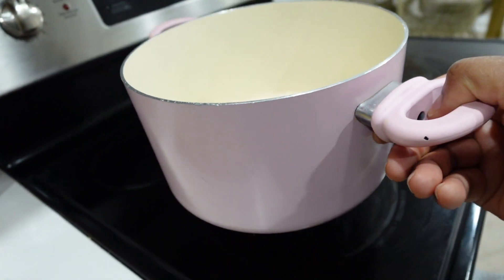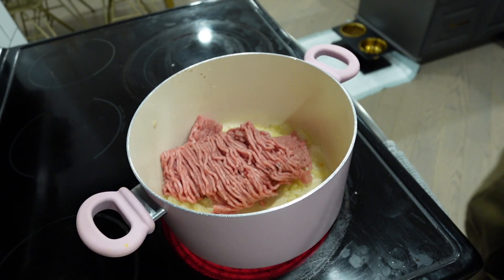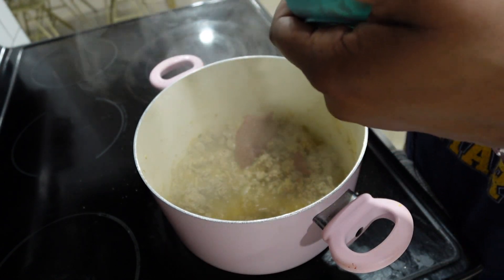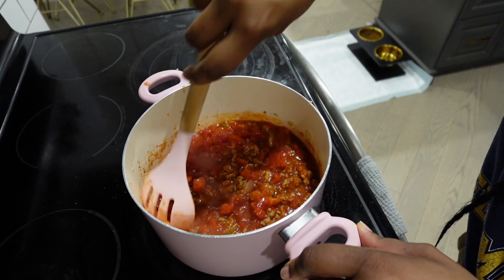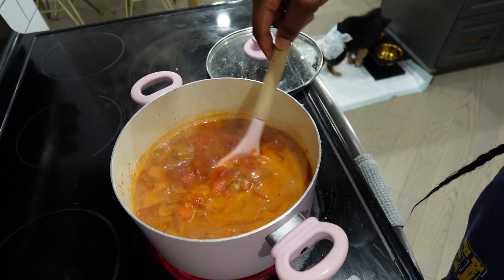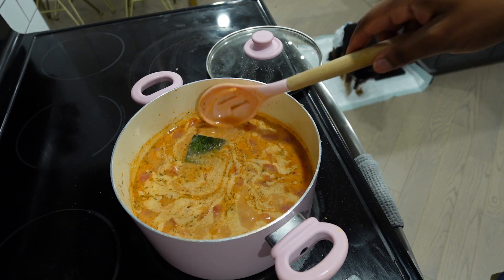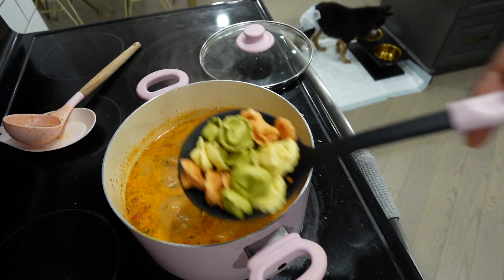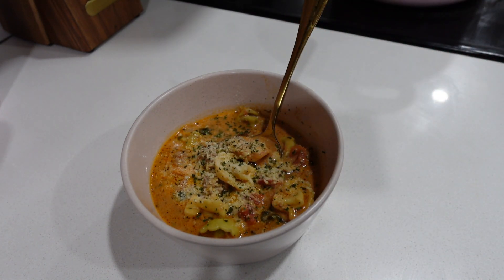EASY TORTELLINI SOUP!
Pink pot set

Get low-cost shipping from Chit Chats and save $5 on your first shipment PLUS receive account credit during your first three months

TONI DALEY
CANADA